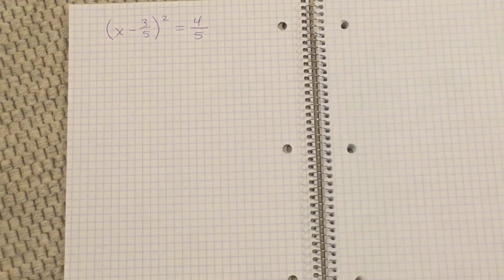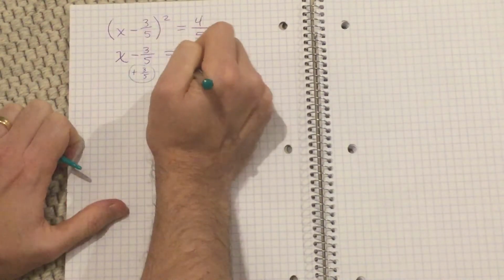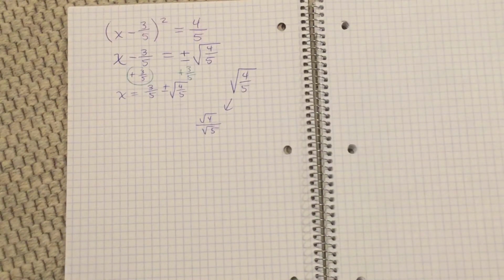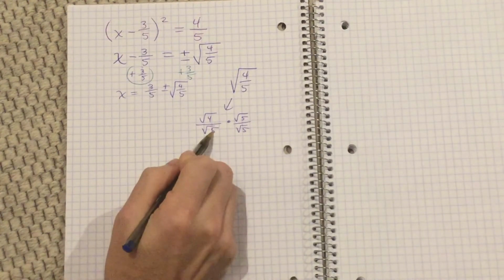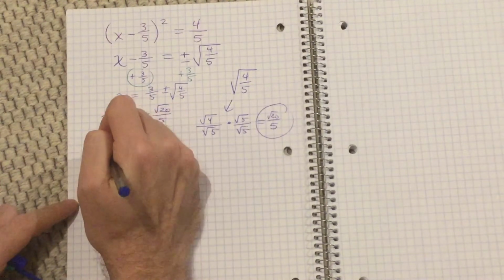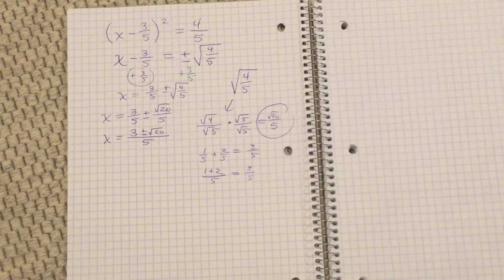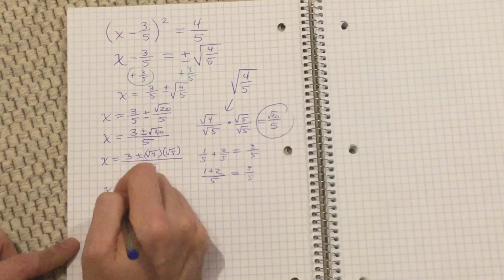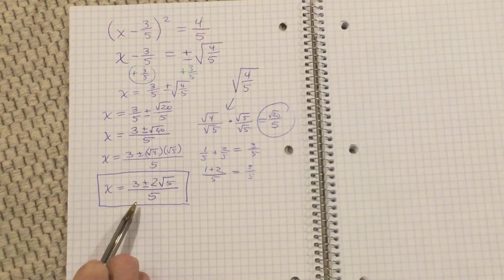These radicals ain’t so simple!